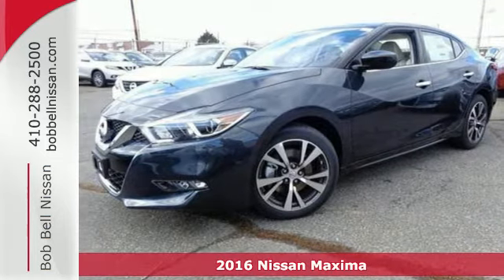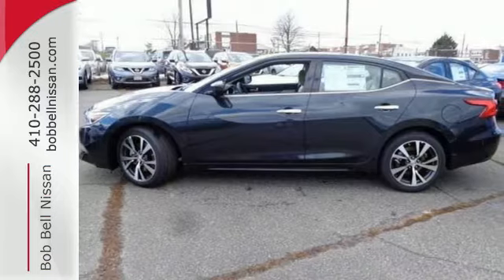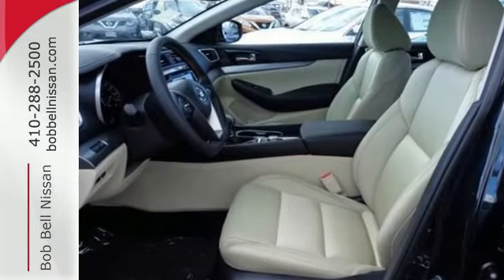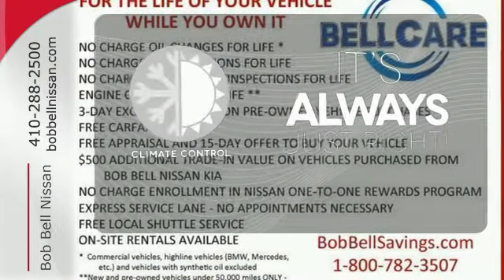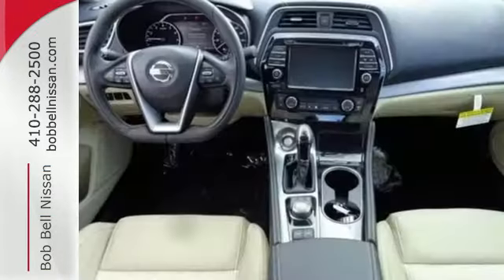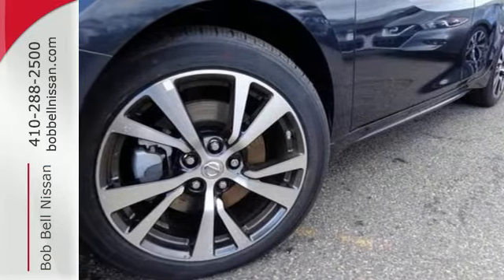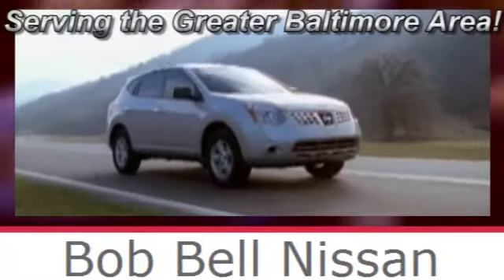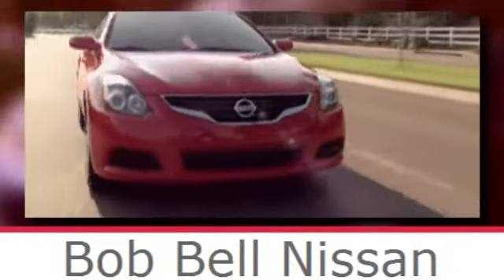2016 Nissan Maxima Baltimore MD Dundalk, MD N90392 - SOLD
Year: 2016
Make: Nissan
Model: Maxima
Trim: 3.5 S
Engine: 6 Cyl - 3.5 L
Transmission: Automatic
Color: Storm Blue
Interior: C/CASHMERE
Stock #: N90392
VIN: 1N4AA6AP5GC429875

7900 Eastern Ave.

Address:
7900 Eastern Ave